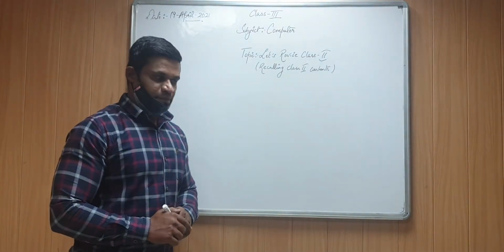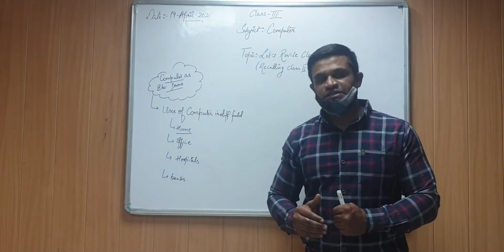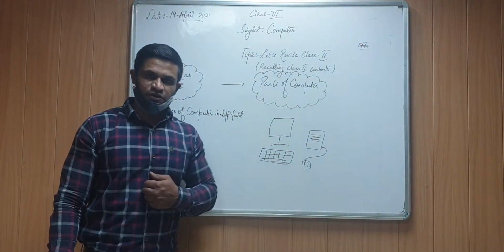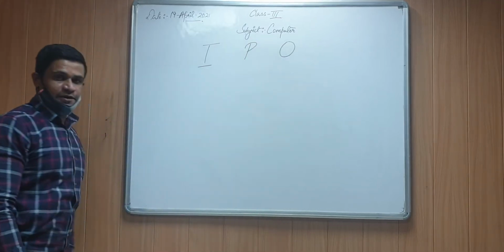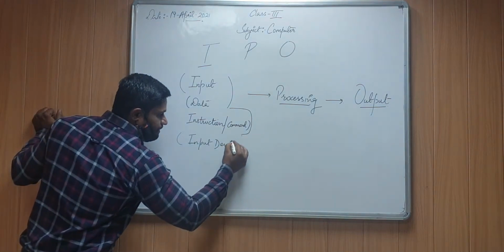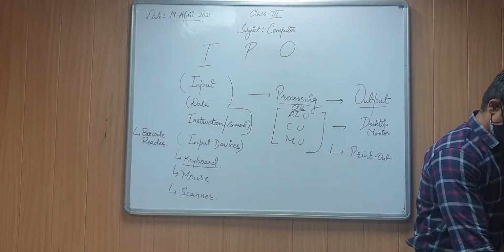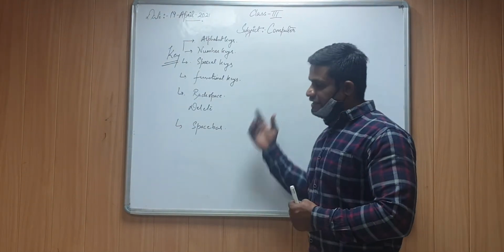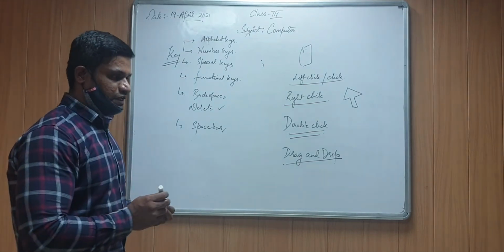Class III : Part - I Recalling - Class II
This videos briefs the topics and contents which we had studied in last class .